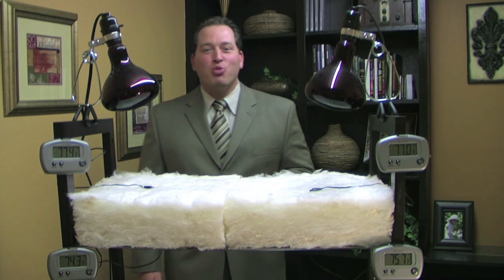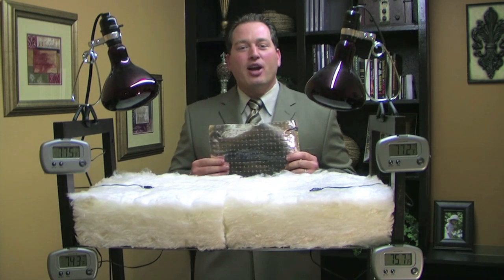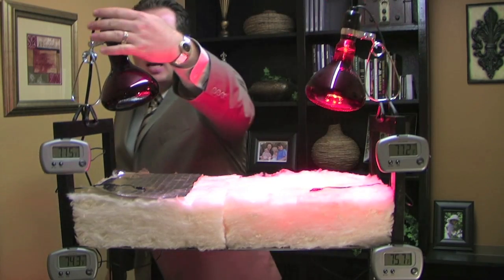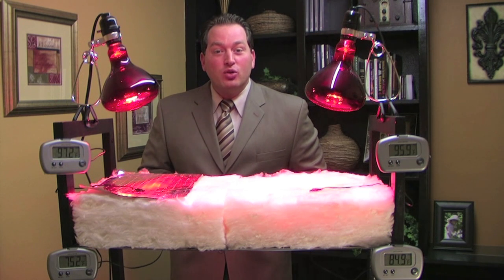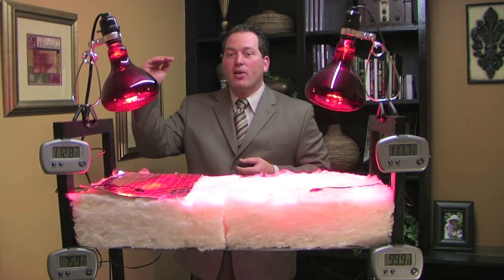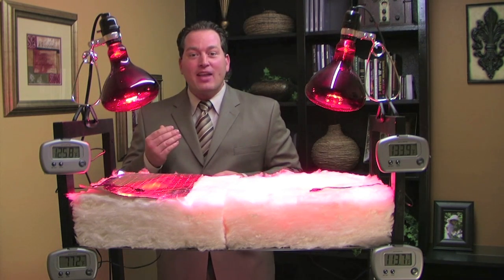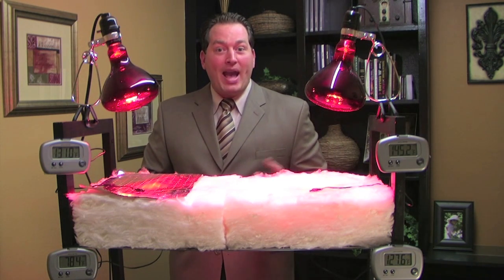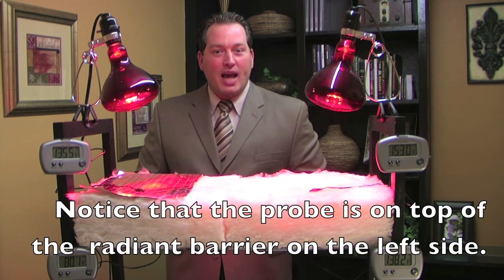Radiant Barrier Foil Insulation, Go Green Radiant Barrier by HeatBlockers Houston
Radiant barrier is explained and demonstrated in this video.  Foil radiant barrier is far superior to the spray paint material they call a radiant barrier.  In order to be classified as a radiant barrier the product must reflect a minimum of 90% of the radiant heat.  The best spray paint barrier only reflects 75%.  The foil radiant barrier in this demonstration reflects 97% of the radiant heat.  Go Green and save!